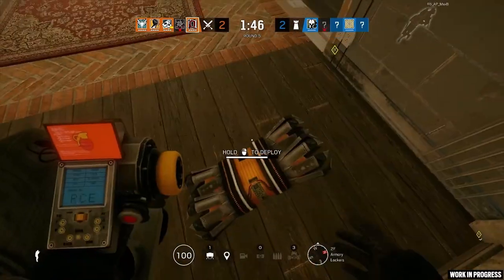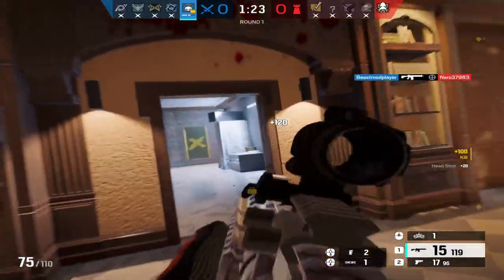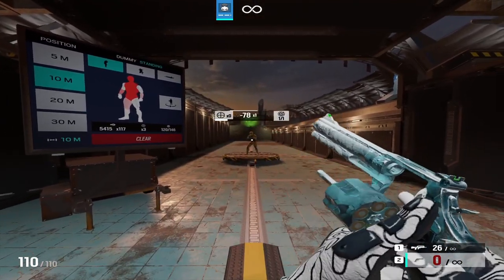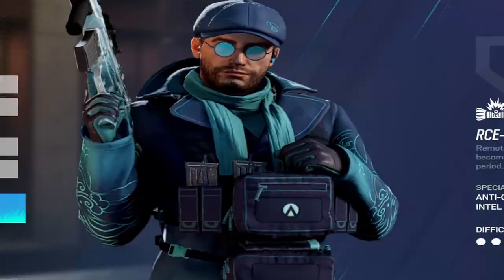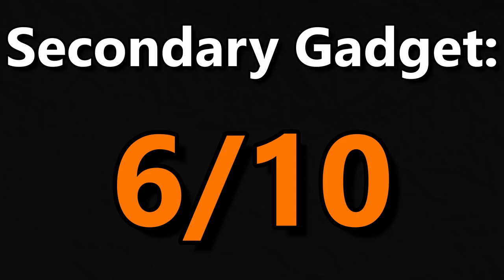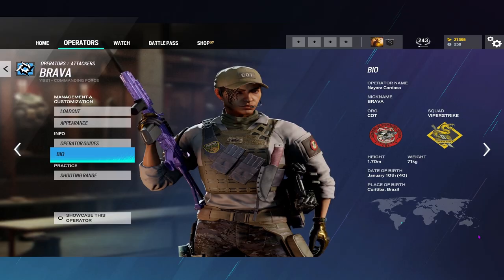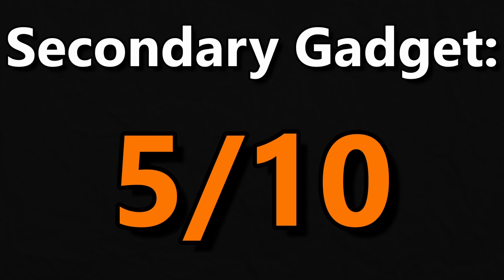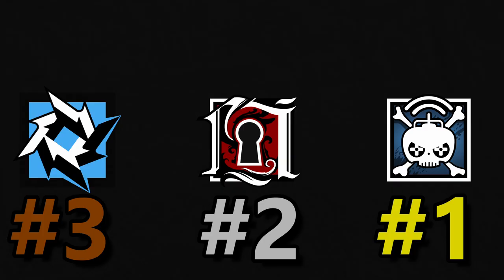Twitch Vs Flores Vs Brava - Who Is The Best Drone Operator?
As you guys requested, today I will be comparing Twitch, Flores, and Brava to figure out who is the best vertical play operator. Hopefully you enjoy!